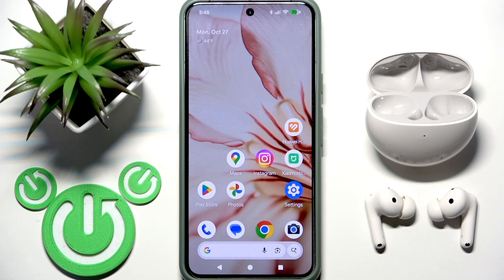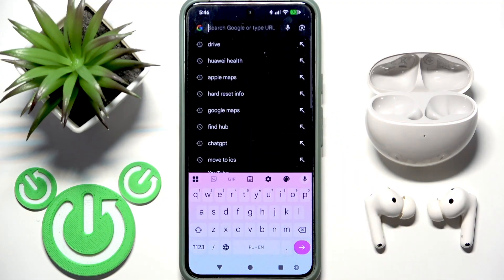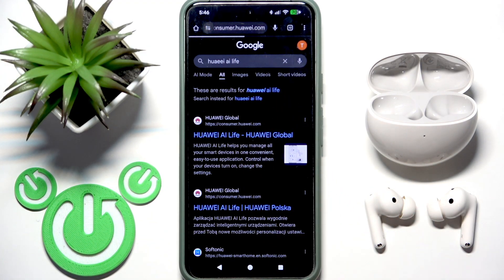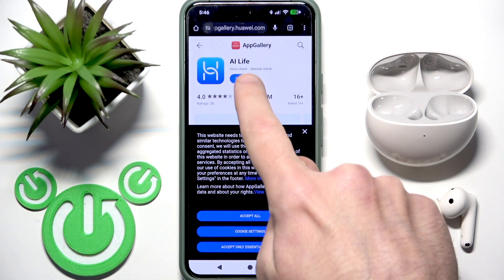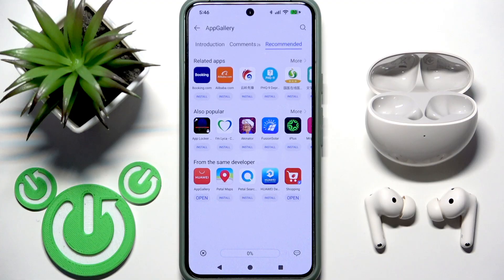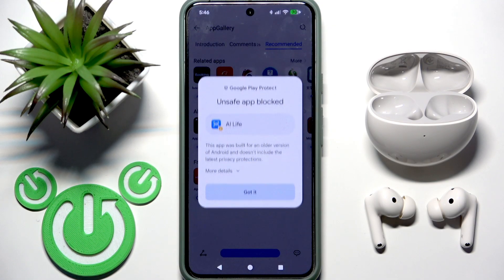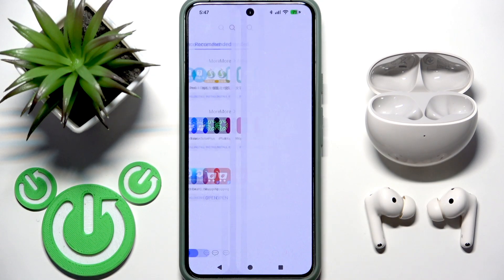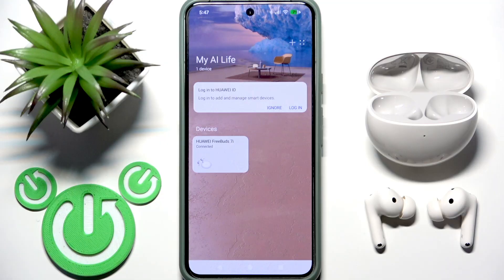HUAWEI Freebuds 7i – How to Install and Set Up the App on Android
If you want to use all the features of your HUAWEI Freebuds 7i on your Android phone, you need to install the right app. In this video, we show you step by step how to download and set up the HUAWEI AI Life app for your Freebuds 7i, even if it’s not available in the Google Play Store. Learn how to use your browser or the AppGallery to get the app, complete the installation, and start using your earbuds with all available functions. This guide is perfect for anyone who just bought HUAWEI Freebuds 7i and wants to connect them to an Android device quickly and easily.

How to install the HUAWEI Freebuds 7i app on Android?
How to set up HUAWEI Freebuds 7i with the AI Life app on Android?
Where to download the HUAWEI AI Life app for Freebuds 7i on Android?

0:00 Introduction
0:08 Why the app is not in Google Play Store
0:25 Using browser or AppGallery to find the app
0:43 Downloading and installing HUAWEI AI Life
1:15 Opening and setting up the app
1:40 Permissions and first launch
2:05 Next steps and channel info